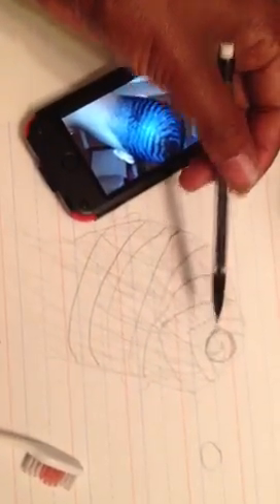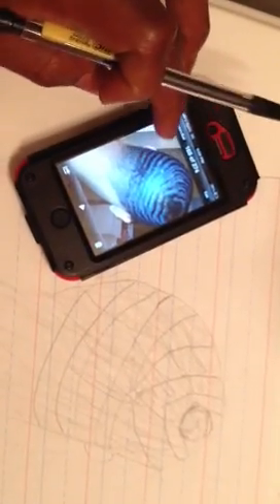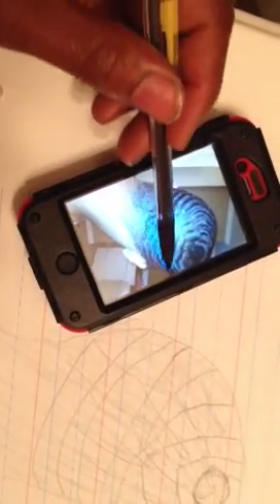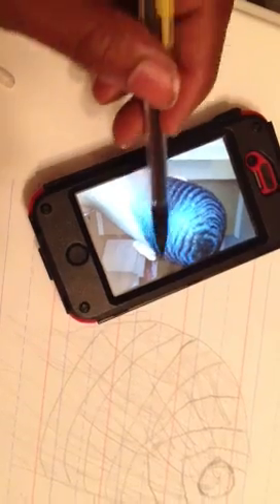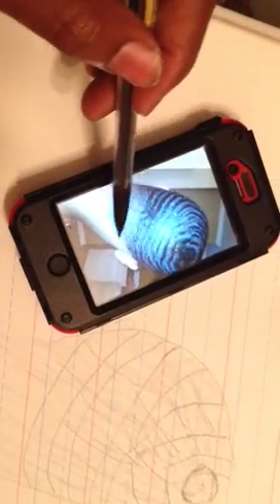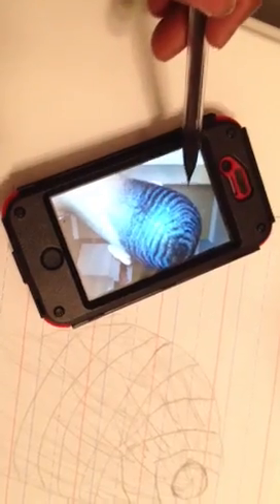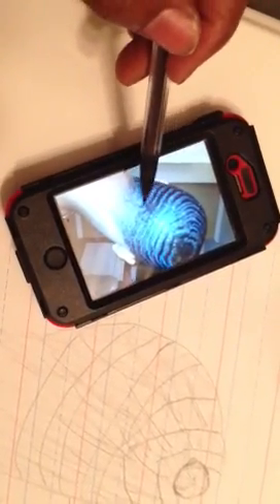How to get 360 waves: The Ultimate Crown Method